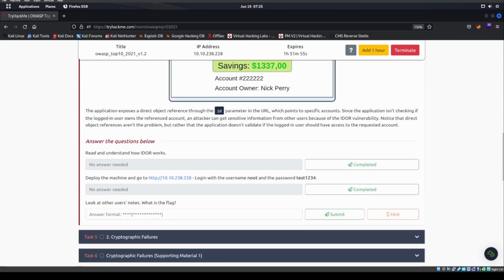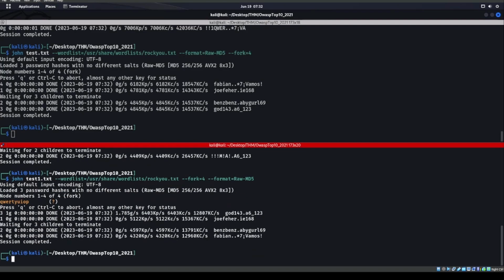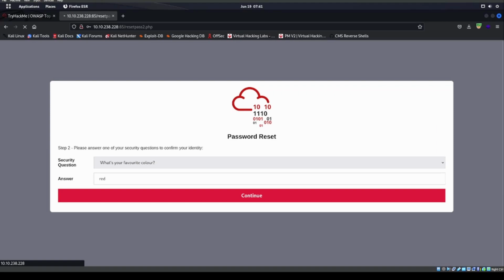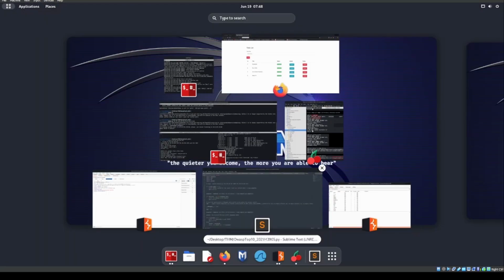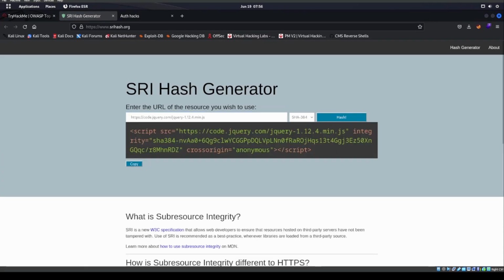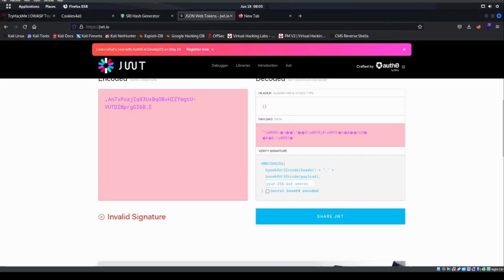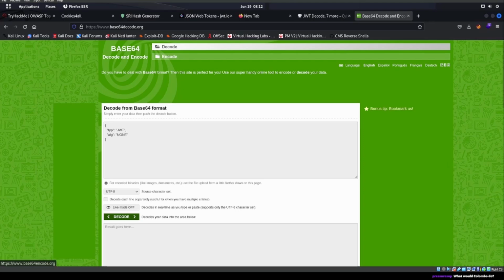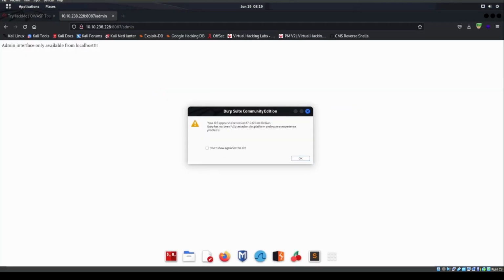Try Hack Me: OWASP Top Ten - 2021